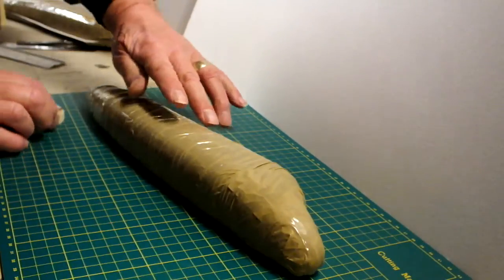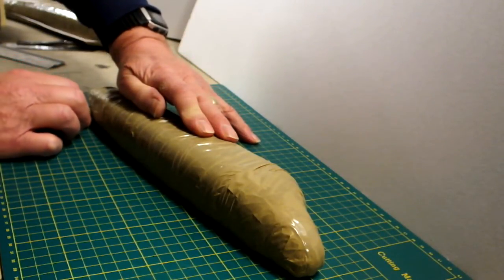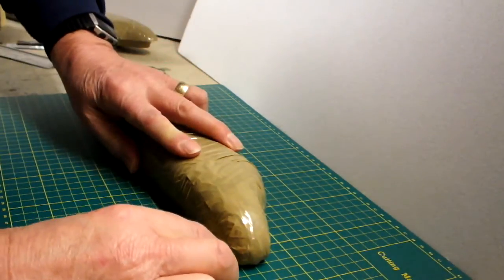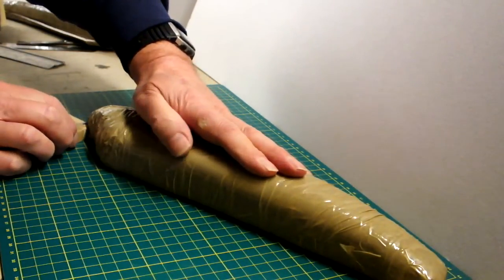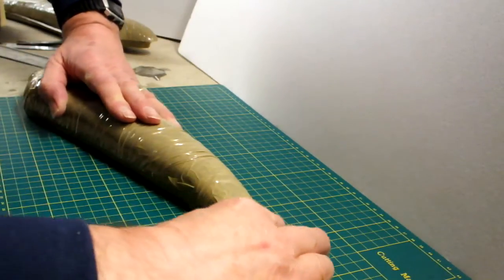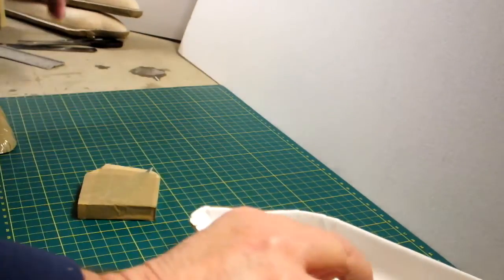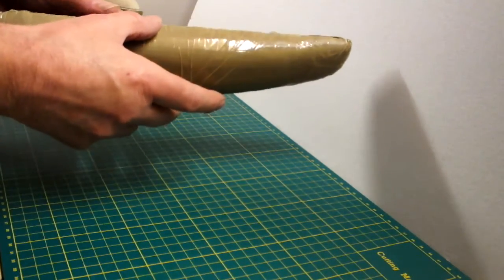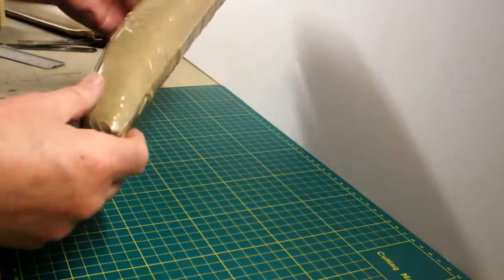Depron Moulded Fuselage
Releasing depron moulding from plug after removal from oven and allowed to cool.